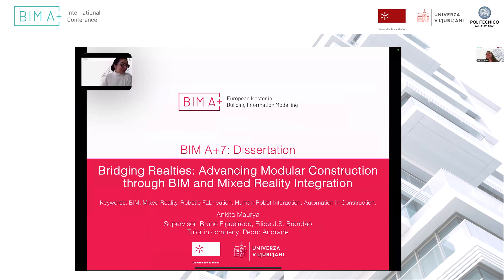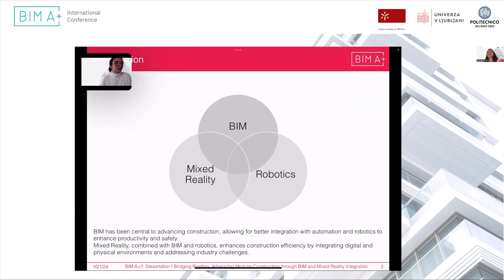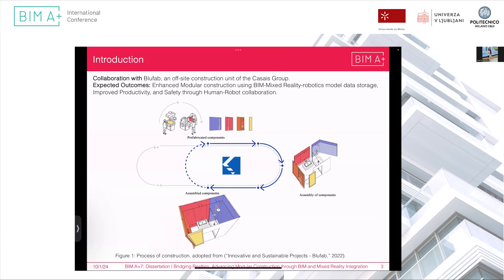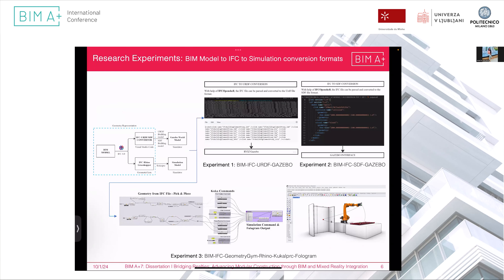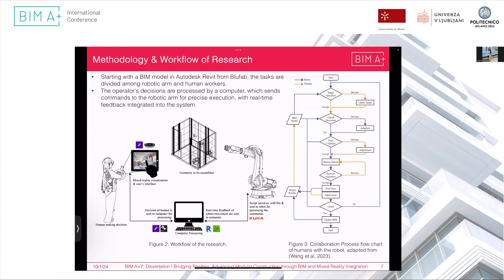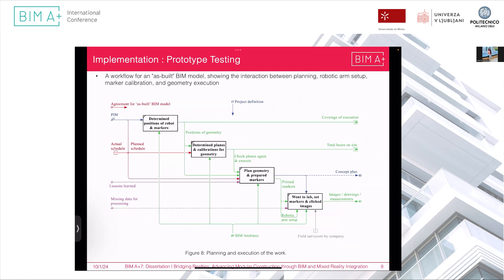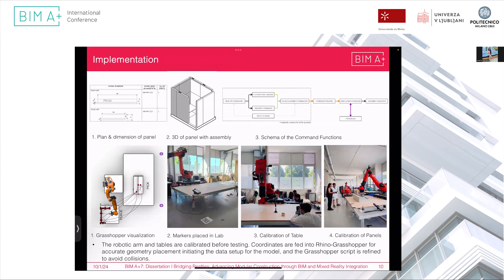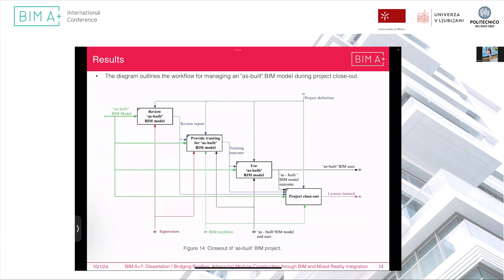Bridging Realties: Advancing Modular Construction through BIM and Mixed Reality... - Ankita Maurya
Bridging Realties: Advancing Modular Construction through BIM and Mixed Reality Integration

Ankita Maurya